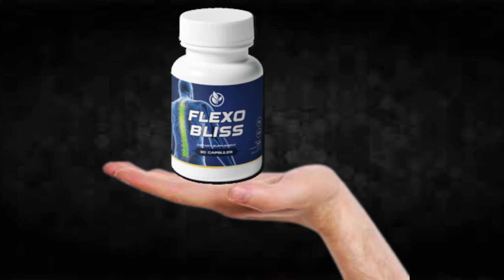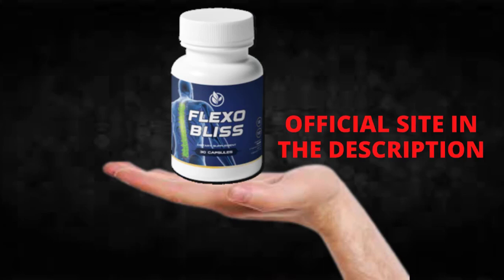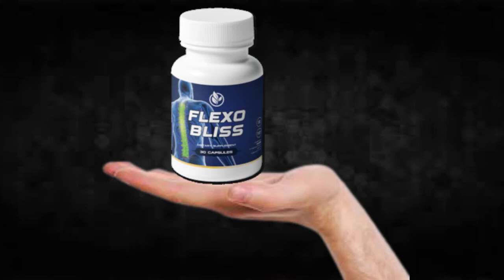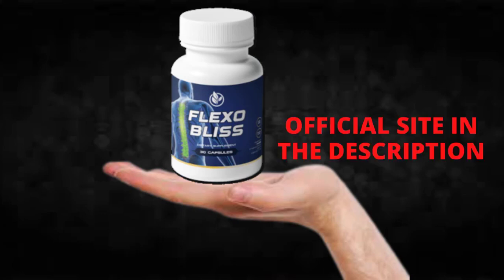Flexo Bliss Supplement Review!!Flexo Bliss Side Effects!!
I recorded this video because I saw that many people are doubtful if Flexo Bliss really works or if it is just another supplement that does not fulfill what promises, I hope to have helped with the video.

(IGNORE)